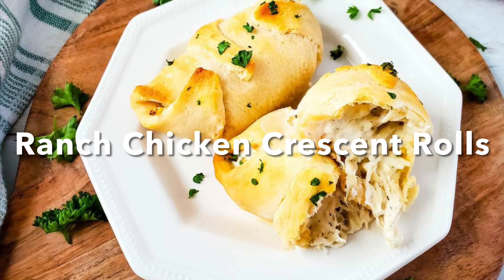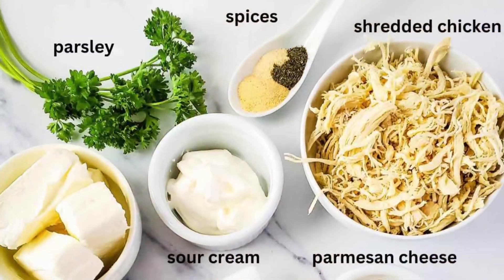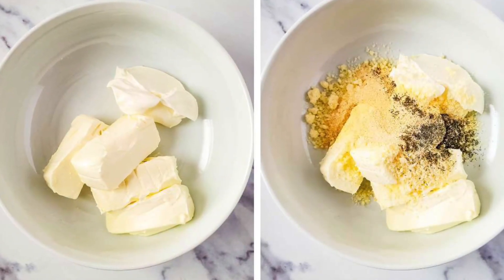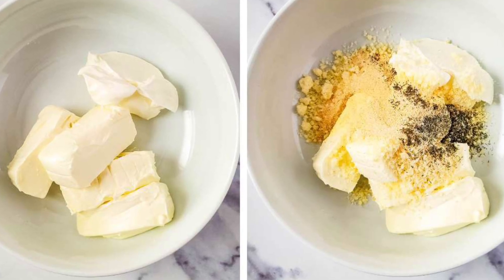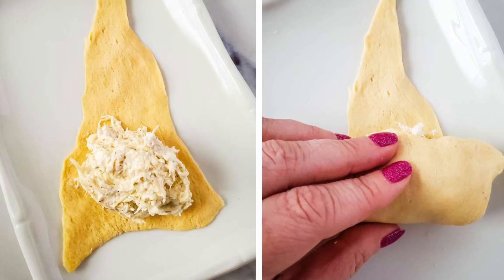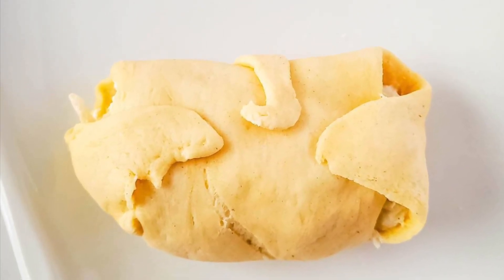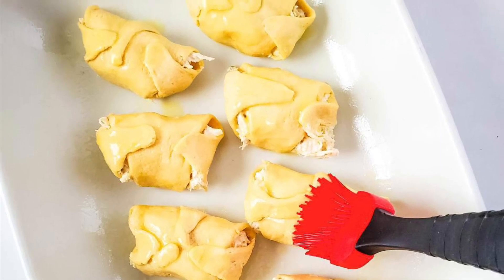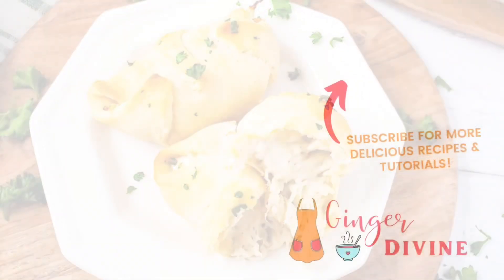Creamy Ranch Chicken Crescent Roll Ups {Filling Made from Scratch!}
Creamy chicken crescent roll ups make for a delicious quick dinner or party appetizer! This ranch chicken crescent roll ups recipe is flavored with dill and garlic, and you can add ranch dressing for dipping sauce if desired. Chicken crescent roll ups with cream cheese make for a filling with NO processed ingredients (like other recipes that use canned soup). The recipe post even includes tips for making them into buffalo chicken crescent roll ups, BBQ chicken crescent roll ups, and more! You don't want to miss this easy recipe.

Ingredients:
- Crescent Rolls
- Shredded Chicken
- Parmesan Cheese
- Cream Cheese
- Sour Cream
- Spices (see full written recipe)
- Fresh parsley (optional)
- Salt

I hope you enjoy these chicken stuffed crescent rolls, perfect for a side dish or a meal!